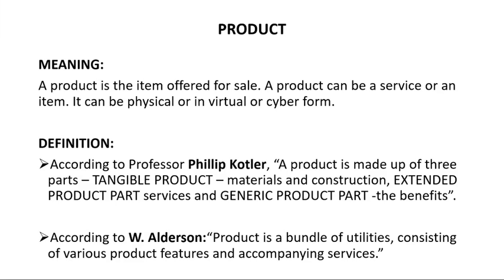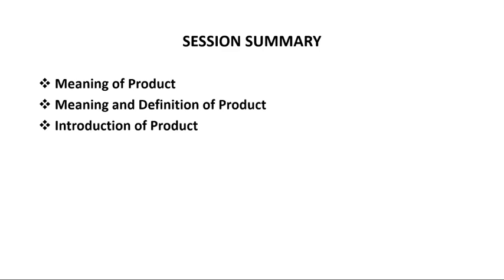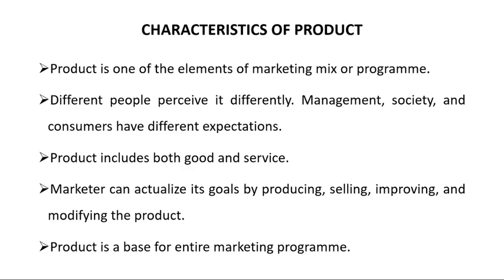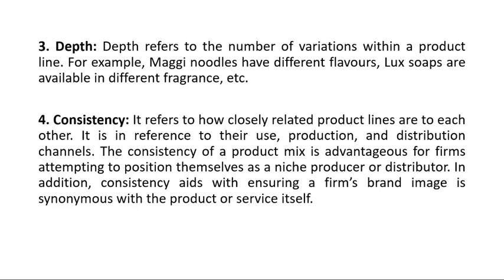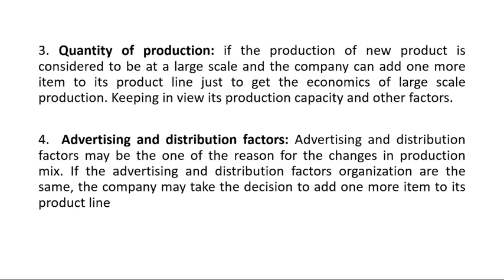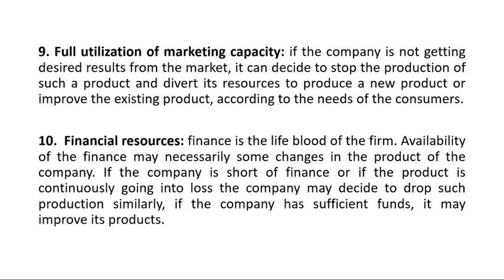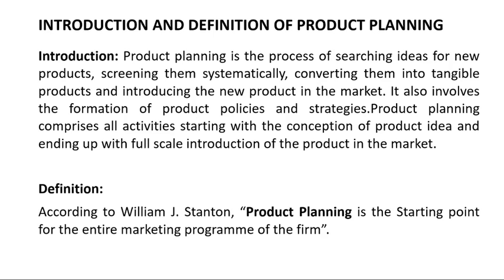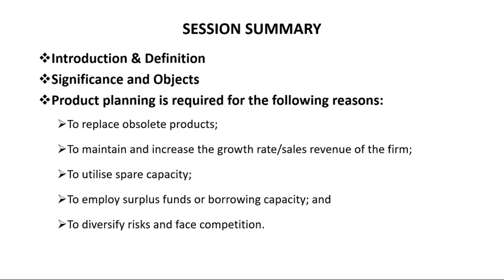LMS PM UNIT 3 Part 1( session 18-22 )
By: Prof. Ambily Pillai